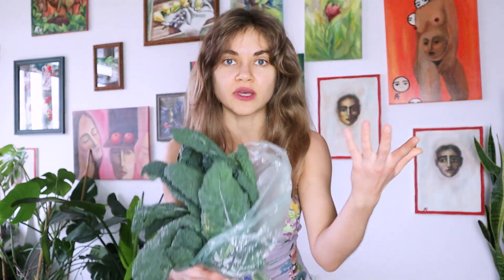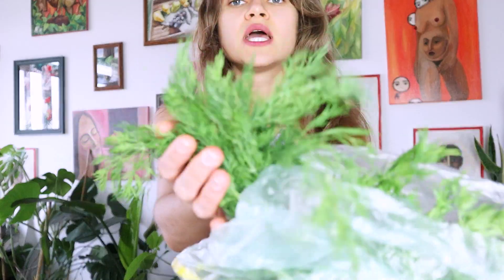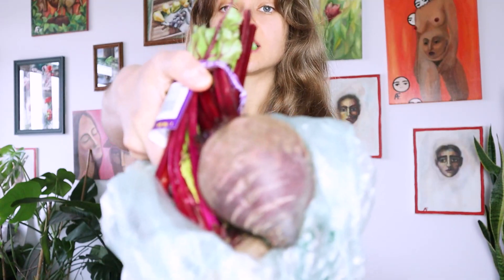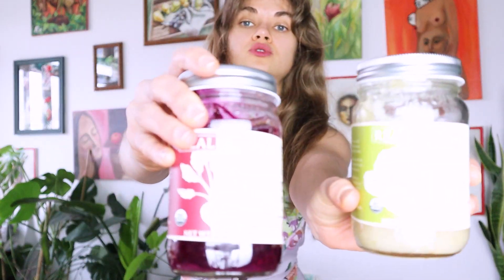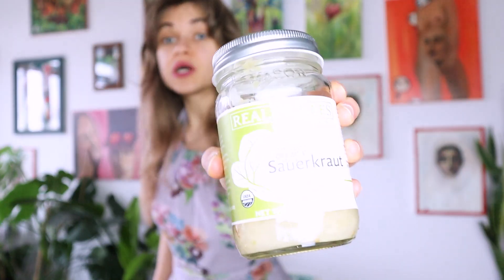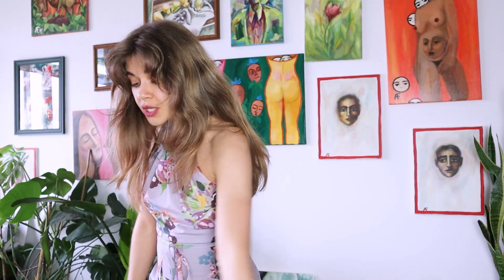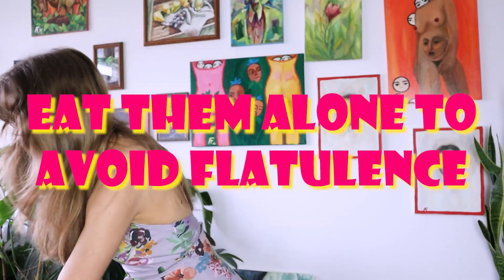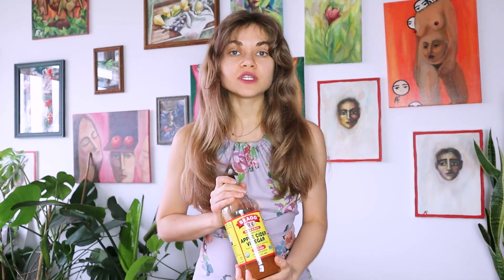🍇WHAT TO BUY AT WHOLE FOODS FOR RAW DIET - example of raw vegan groceries for optimal performance 💝🌿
My approximate weekly grocery assortment.